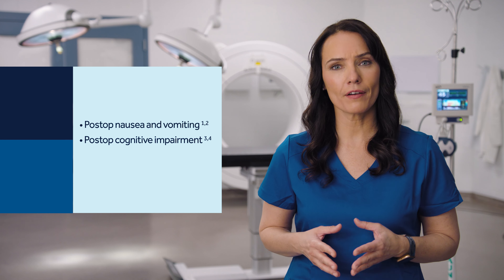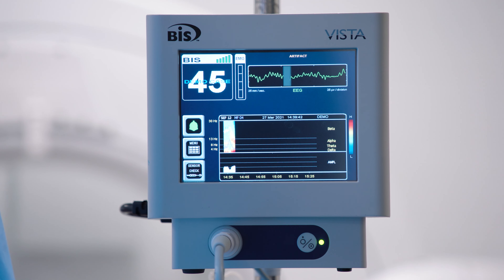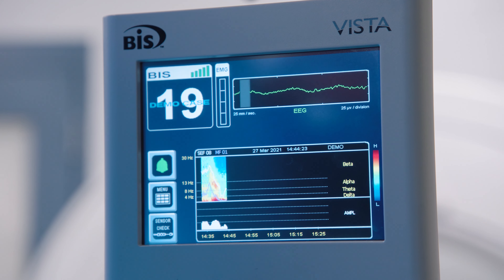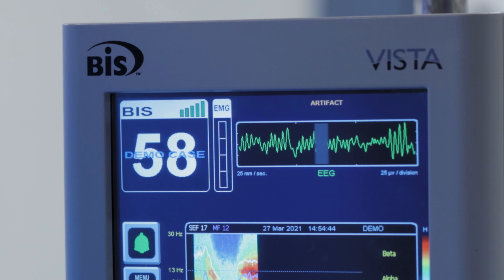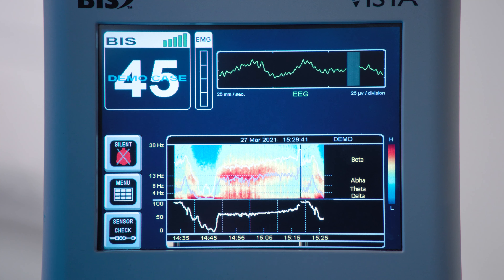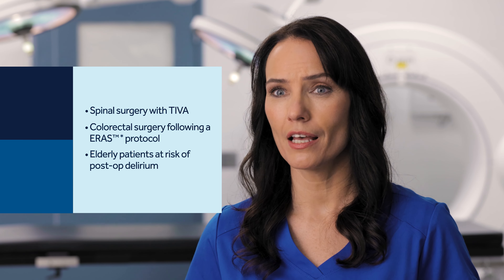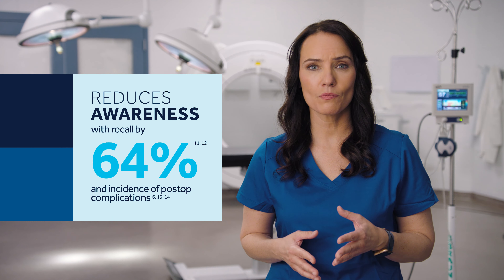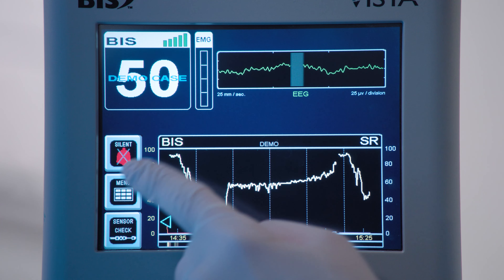Martina Blaho, RN, Explains the Benefits of the BIS™ Brain Monitoring System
In this brief video, Martina Blaho, RN, explains the benefits of anesthesia monitoring, and walks though the features of the BIS™ Brain Monitoring System.

Brain monitoring is an adjunctive technology that should not be used as the sole basis for diagnosis or clinical decision-making.

US-PM-2100552